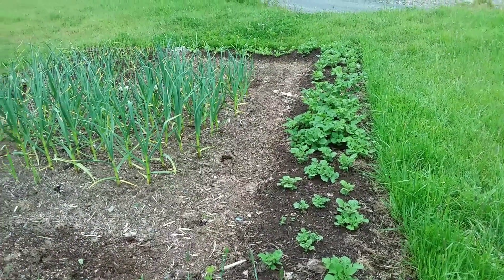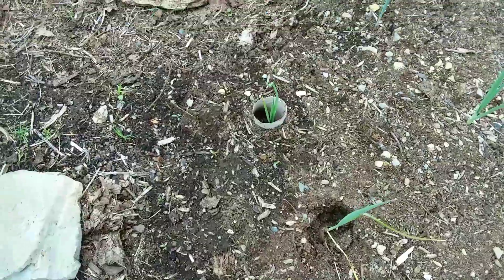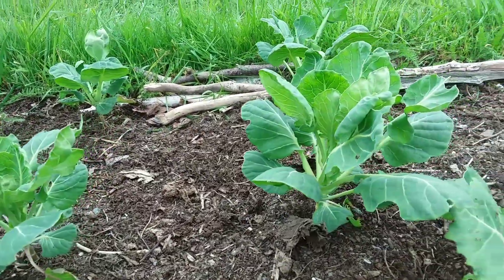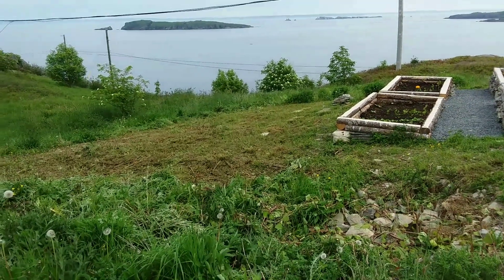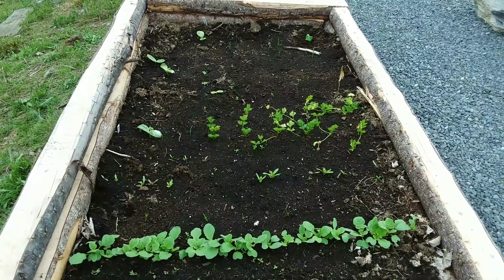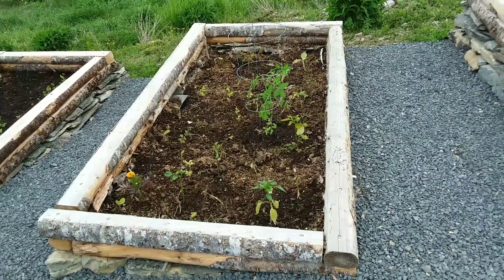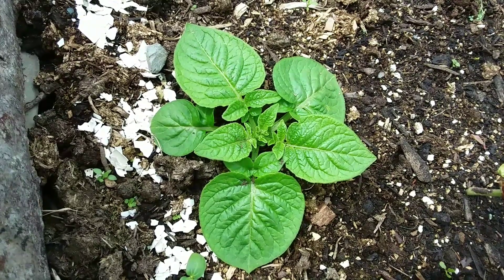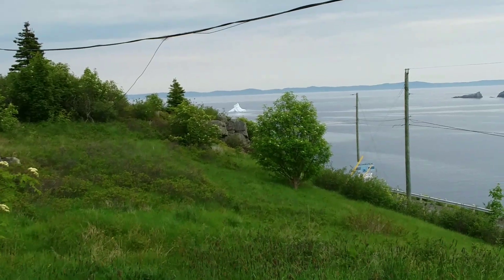Garden at a late start, but up and onward.